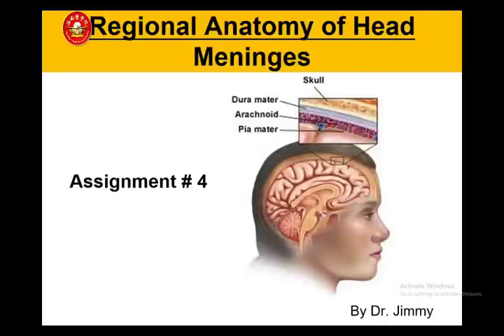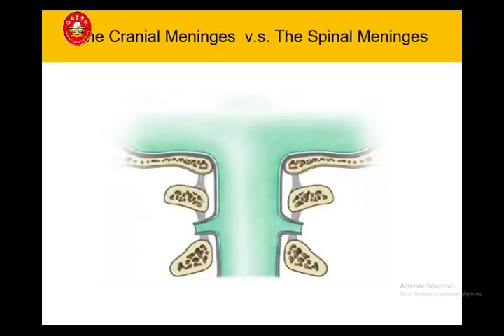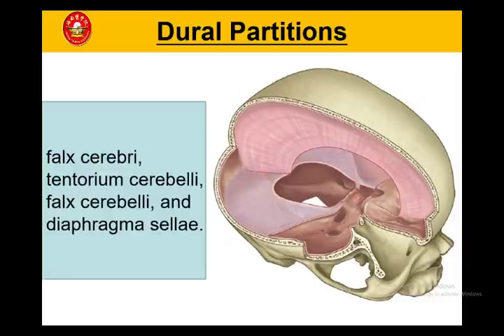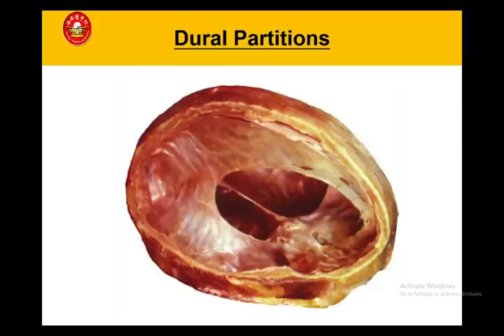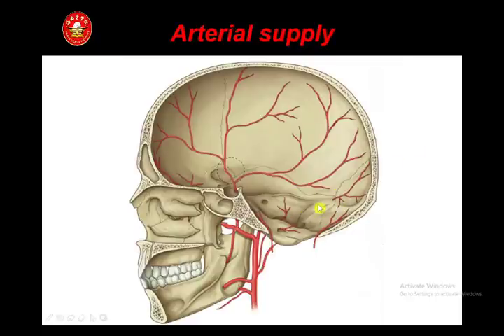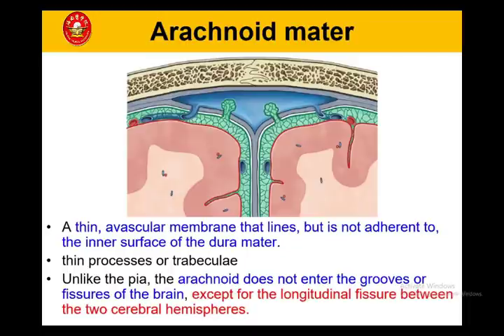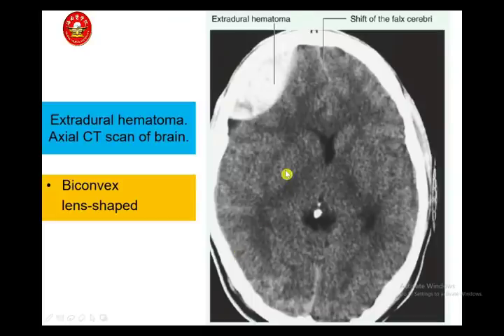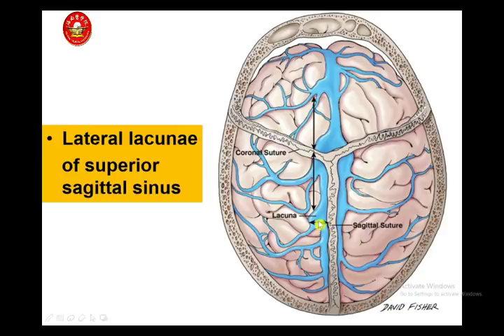Meninges neuroscience biology science